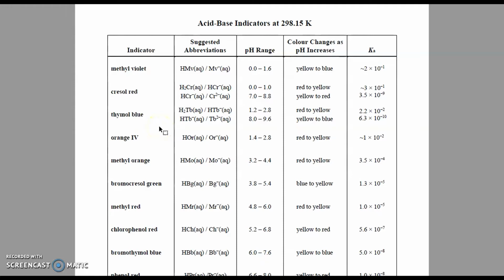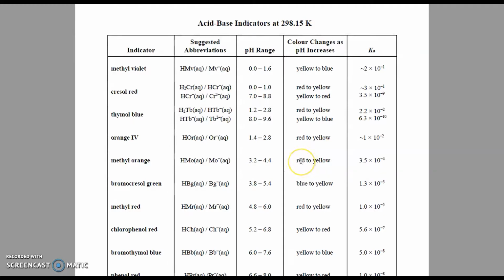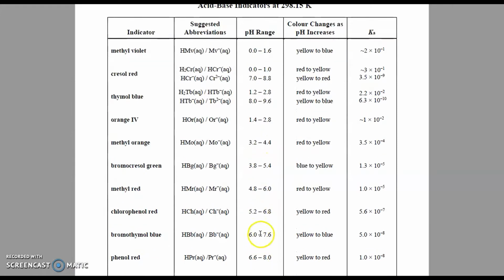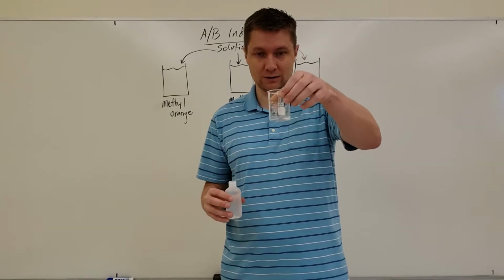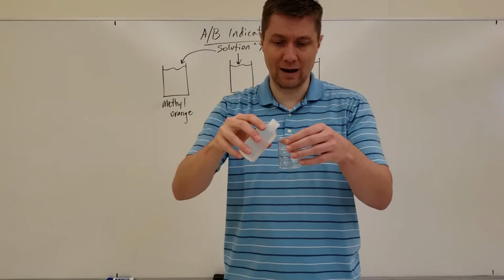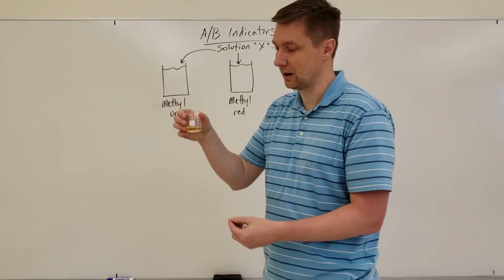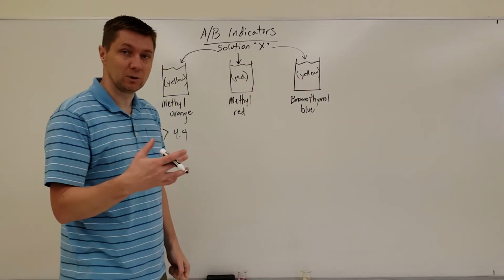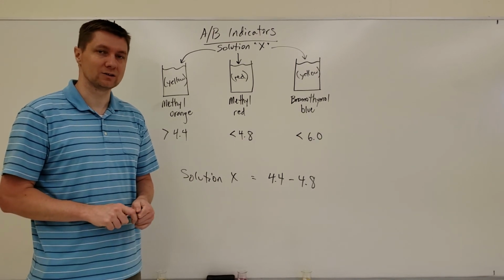Acid / Base Indicators and Indicator Chart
A brief description of the acid/base indicator chart and a short demo illustrating how acid/base indicators work.